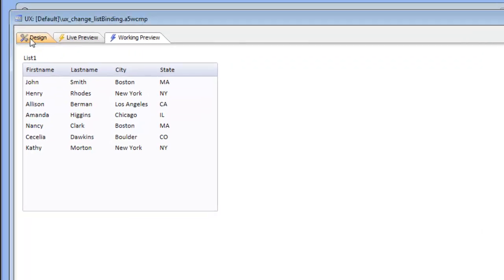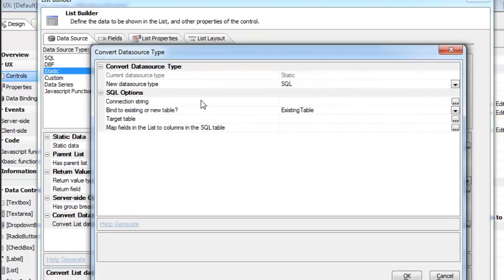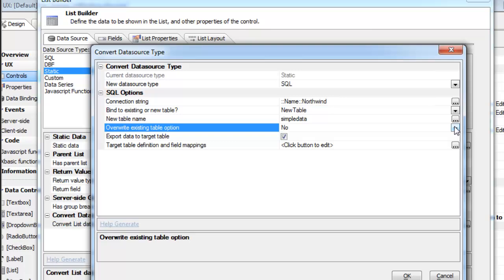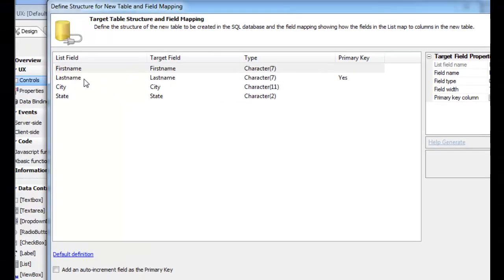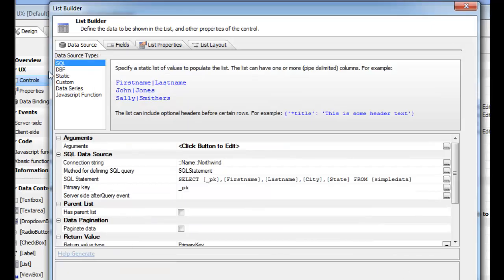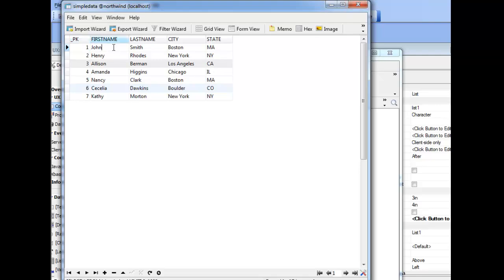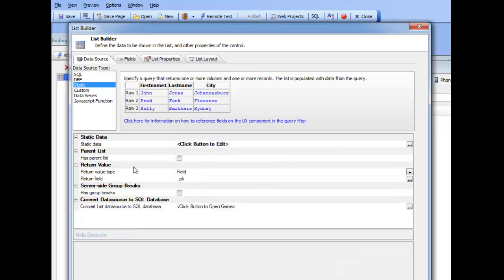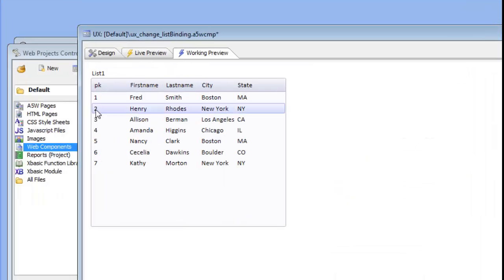AA UX List Change Data Source Type